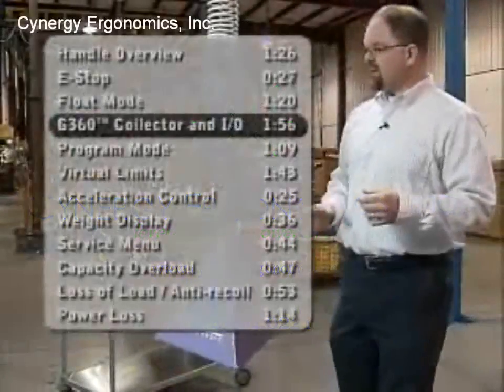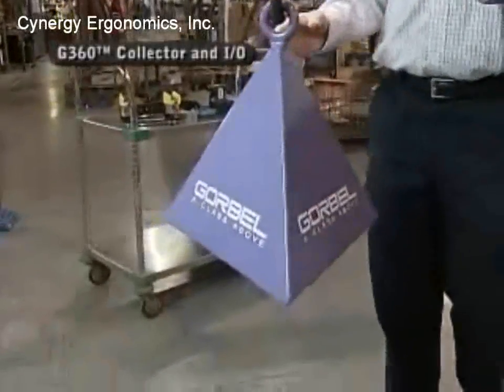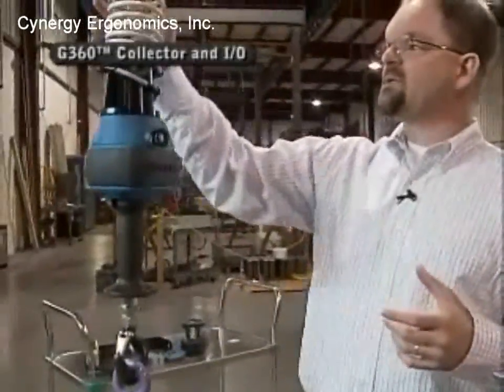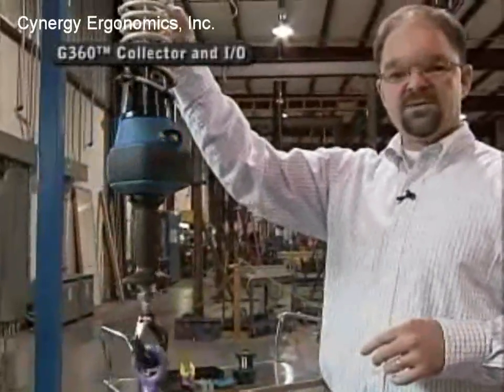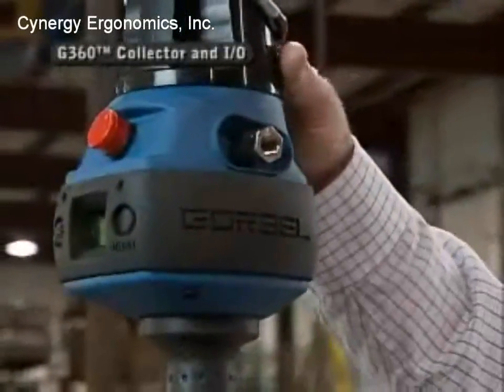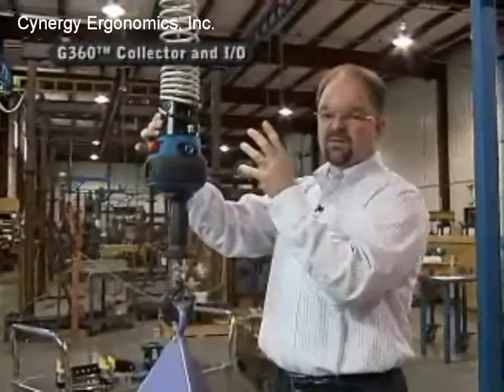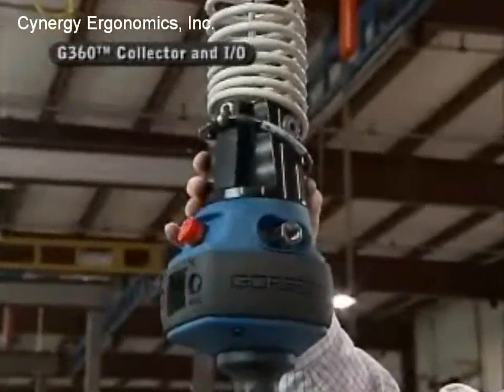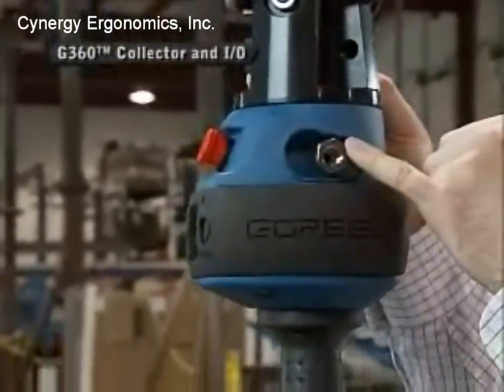Gorbel G-Force - G 360 Collector Demo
Cynergy Ergonomics is one of the select companies nationwide designated as an authorized Gorbel G-Force and Easy Arm certified service center!